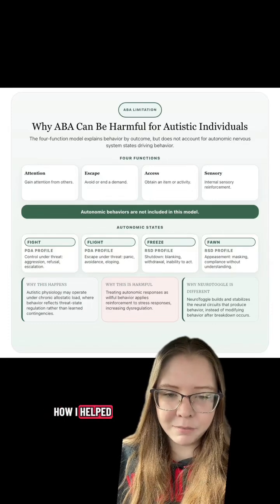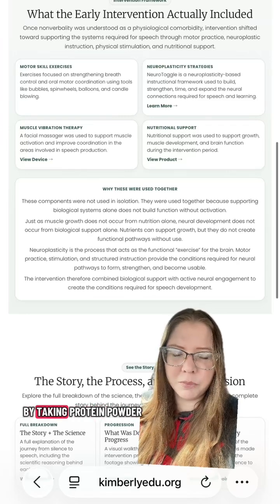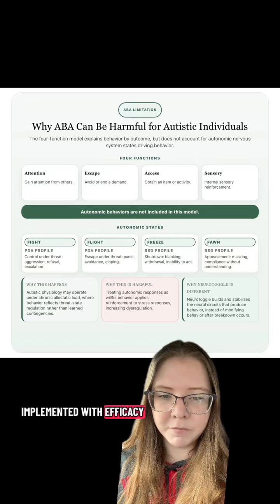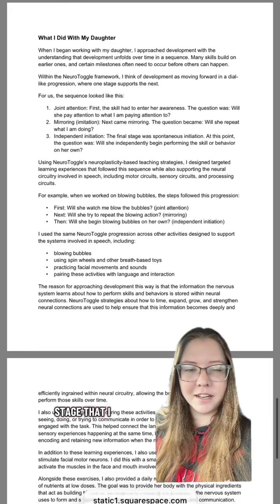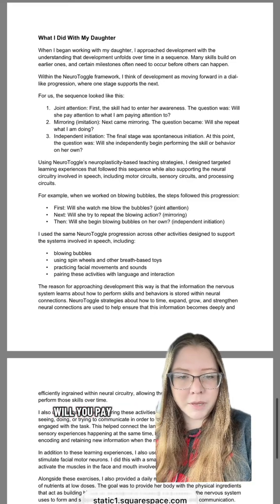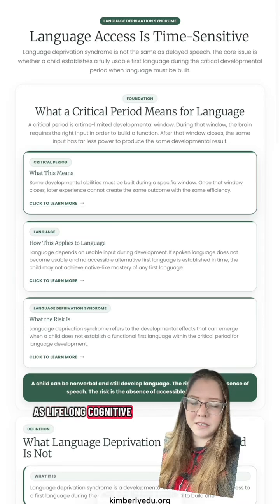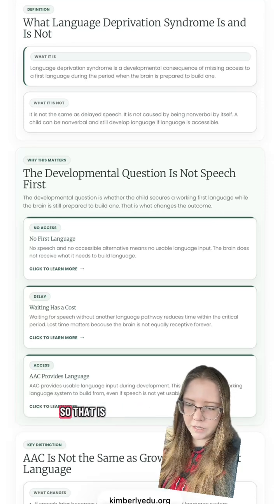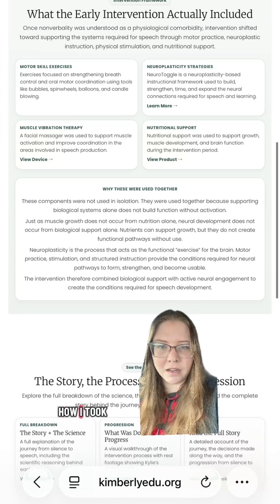How I took my nonverbal autistic daughter from silence to speech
My daughter’s protocol in going from silence to speech is anecdotal because I have not been able to formally replicate it. Other parents have reached out and expressed success with this method, but I have not done so myself.

However, my theoretical model on the pathology of autism and the comorbidities is species conserved, and autism population specific, because of the method I used to create it. I created a species conserved biochemical network of gene coded proteins and compared population level autism biomarkers to it to identify the biochemical cascade that is my theory.

I stayed home with my daughter for years and worked with her all day, every day. This was 40+ hours a week instead of working. I cannot take time off work for months or years to repeat this with another child, and there is no formal research yet showing who this will or will not work for.

But this is what I did.

The information for how to do every skill and behavior lives in neural circuits. This includes speech.

So I created a neuroplasticity-based instructional framework that I now call NeuroToggle®, with nutritional support to ensure she had the daily building blocks required to build the circuitry.

The way I saw it, expecting to be able to take supplements and build the circuitry without exercises was like expecting to bulk up by taking protein powder without exercising. It doesn’t work.

Neuroplasticity, in this context, was the exercises. The repeated, targeted work is what builds the circuits.

I used joint attention, mirroring, imitation, and independent initiation, along with motor skill exercises, muscle vibration therapy, and consistent speech-based practice to build, strengthen, time, and expand the circuits required for speech in linguistic and motor neural circuits.

That is how I took my daughter from silence to speech.